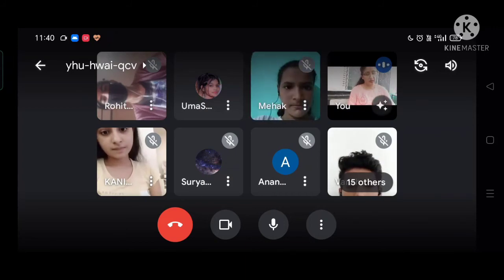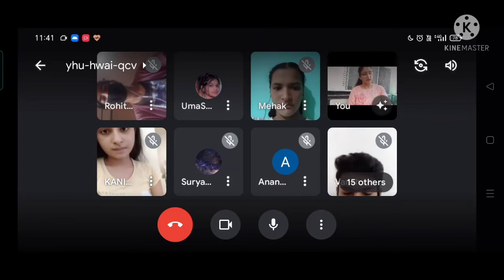THE PORTRAIT OF A LADY/ CLASS XI CBSE/ ONLINE + OFFLINE INTERACTIVE CLASS/ 8.09.2021/ AMBIKA LAKHI